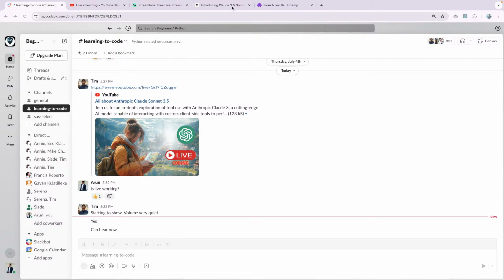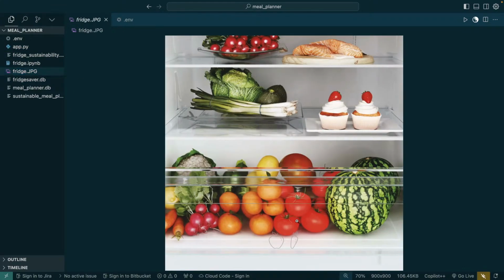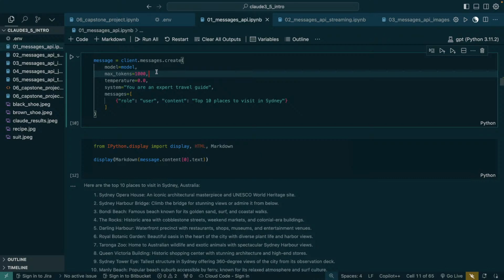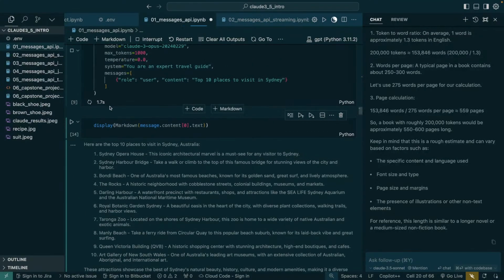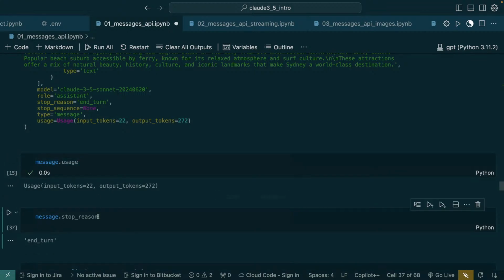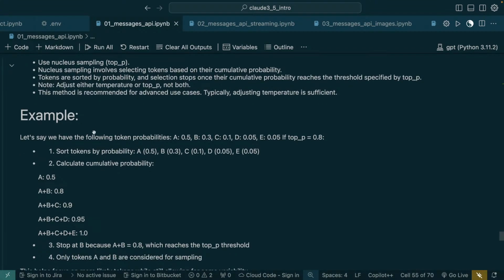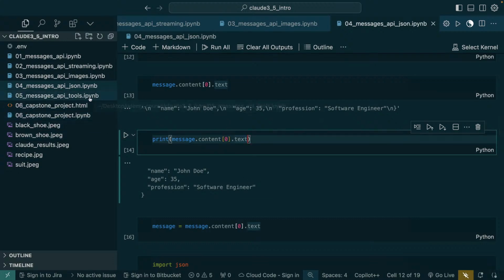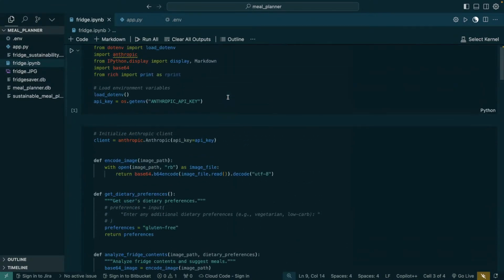All about Anthropic Claude Sonnet 3.5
Join us for an in-depth exploration of tool use with Anthropic Claude 3, a cutting-edge AI model capable of interacting with custom client-side tools to perform a wide variety of tasks. This event is perfect for developers, AI enthusiasts, and tech innovators who want to extend Claude's capabilities and tackle complex problems using external tools.

What You Will Learn:

The fundamentals of tool use with Claude 3
How to define and implement custom tools
Best practices for designing effective tool descriptions
Real-world examples and use cases of tool use
Troubleshooting and debugging tool use scenarios
Advanced techniques for chaining multiple tools and creating complex workflows